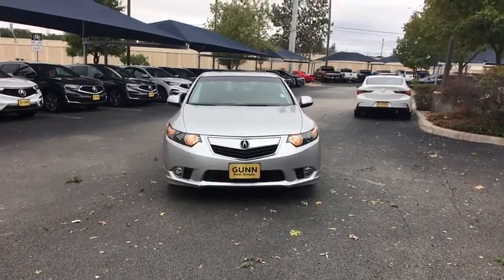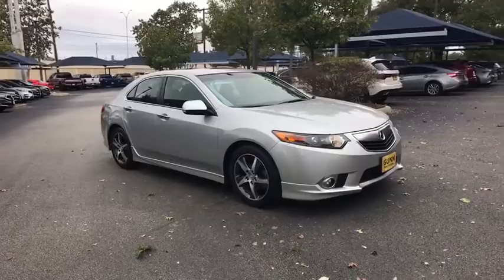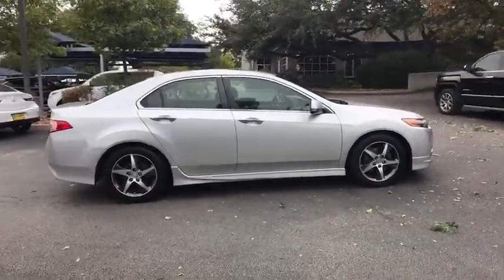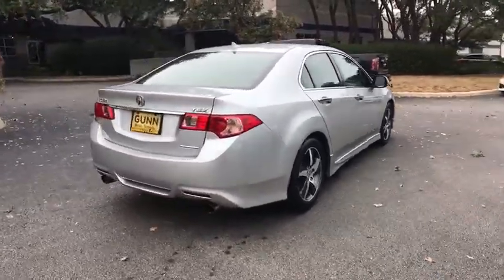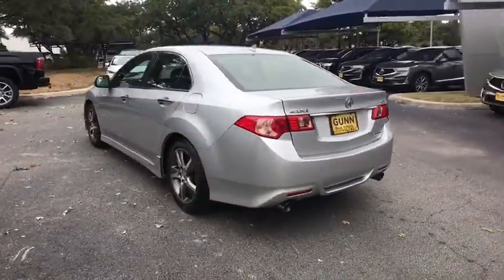2012 Acura TSX San Antonio, Austin, Houston, Dallas, Boerne, TX AW9797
2012 Acura TSX

Gunn Acura
11911 IH 10 W

RECENT ARRIVAL!! GUNN QUALITY INSPECTED!! CLEAN CARFAX!! SPECIAL EDITION TRIM!! SUPER SHARP!! HARD TO FIND!! MARKET SHOPPED FOR EASY PURCHASE!! HURRY THIS ONE WON'T LAST!!* If you are looking for a well-appointed premium luxury vehicle that delivers ample fuel economy, a simple pricing structure and an envious reliability record, the 2012 Acura TSX is a smart choice. Source: KBB.com* Impressive number of standard and technology features; spacious interior; sporty handling with V6 sedan and wagon; excellent build and materials quality. Source: EdmundsRecent Arrival!Odometer is 7116 miles below market average!Clean CARFAX. Certified. Acura Certified Pre-Owned Details:* Warranty Deductible: $0* 182 Point Inspection* Powertrain Limited Warranty: 84 Month/100,000 Mile (whichever comes first) from original in-service date* Roadside Assistance* Vehicle History* 1st scheduled maintenance, Complimentary 3-month AcuraLink trial, Complimentary 3-month SiriusXM Radio Service. Includes Trip Interruption, Rental Vehicle Reimbursement and Concierge Service* Limited Warranty: 24 Month/100,000 Mile (whichever comes first) after new car warranty expires or from certified purchase date* Transferable WarrantySilver 2012 Acura TSX 2.4 Special Edition 5-Speed Automatic with Sequential SportShift FWD 2.4L I4 DOHC 16V i-VTEC 2.4 Special Edition